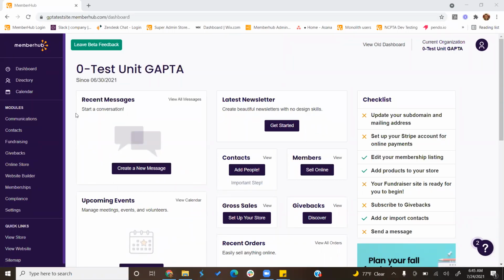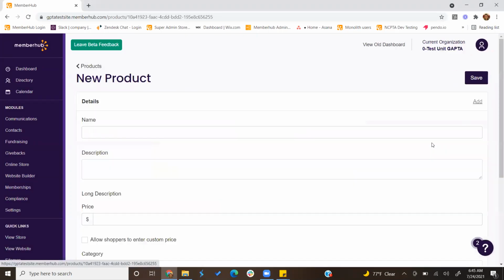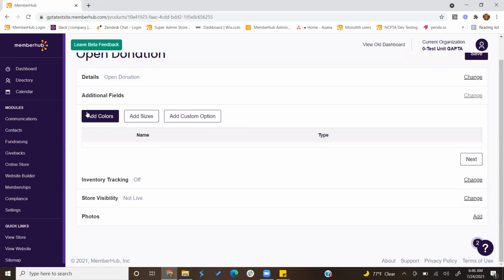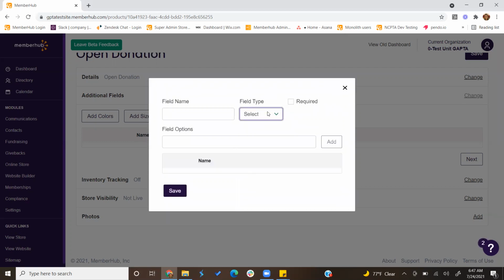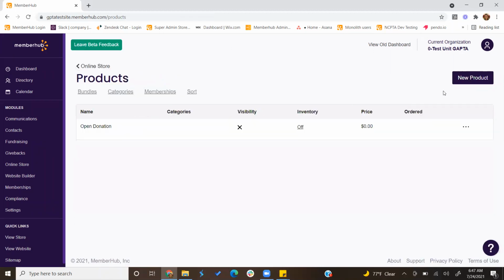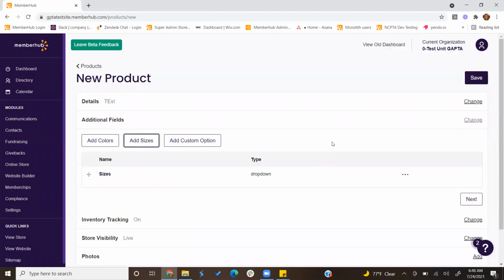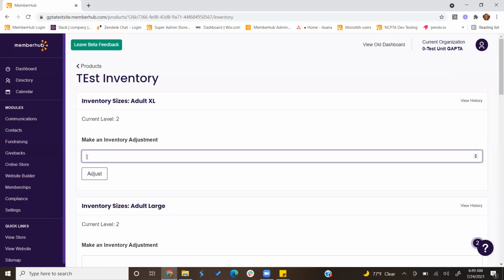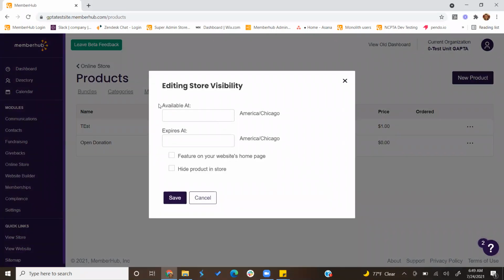Setting up products in store